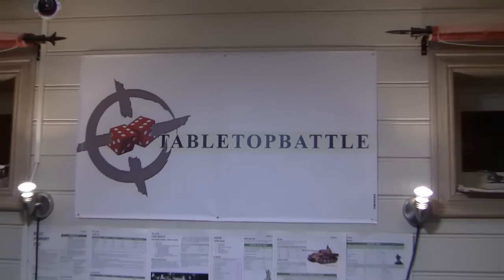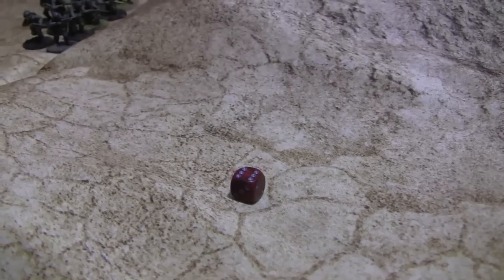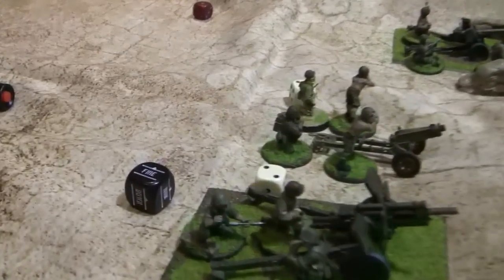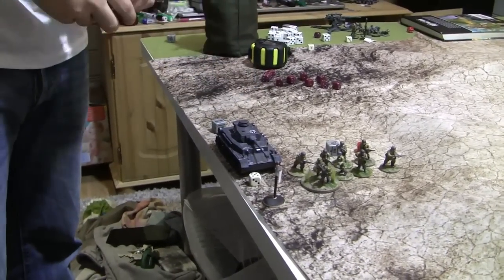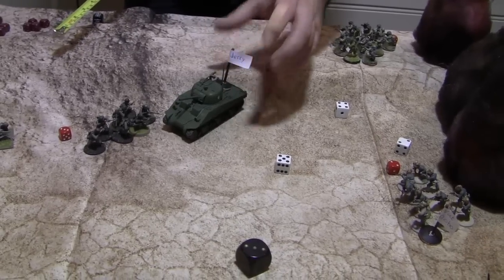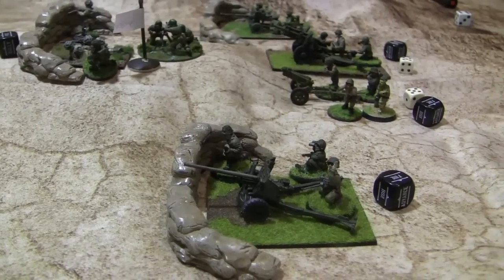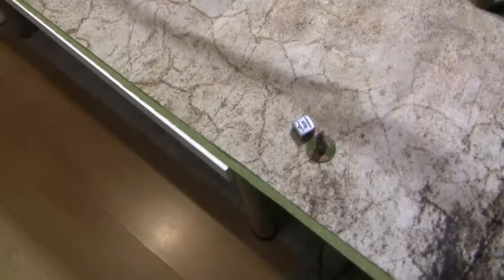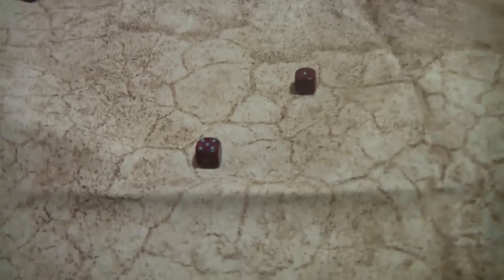Bolt Action battlereport - 1943: North Africa. Kasserine Pass US vs GER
North Africa, february 1943. Kasserine Pass pt.1
- Sbiba

This battlereport is dedicated to Karen (R.I.P) and Jerry.

After being severly beaten by the veterans of der Deutsche Afrika Korps, the inexperienced US forces regroup, and with reinforcements from British reserves, prepare to face Rommel again in the Kasserine Pass!

PS: There are some errors made in this video, and Damon and Joachim have been severly punished for it.
I have tried to put a note up whenever an error occurs but i may of course have missed some.

Pledges starting from as low as $1/month and you will get access to the secret Patron only FB group, as well as exclusive videos, early releases and you name in the End Credits of every video!

Smoke/explosion markers by Kodys Kreations